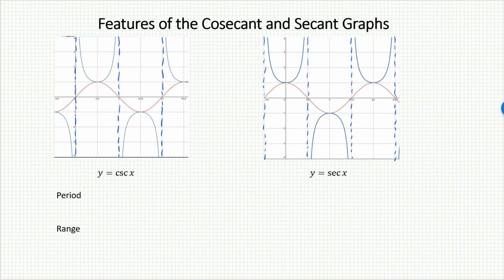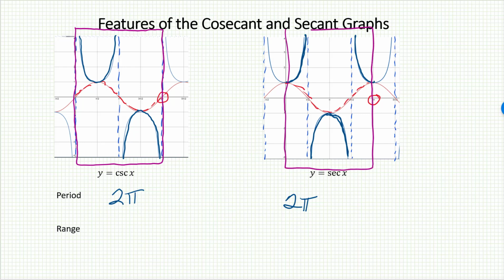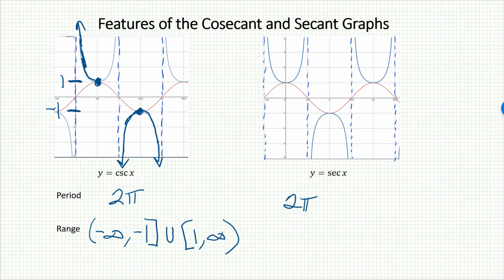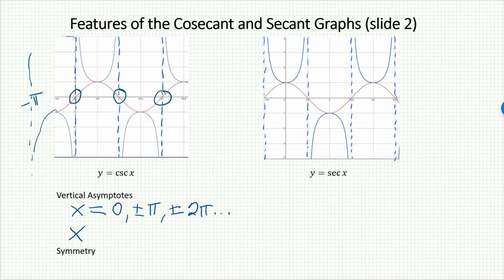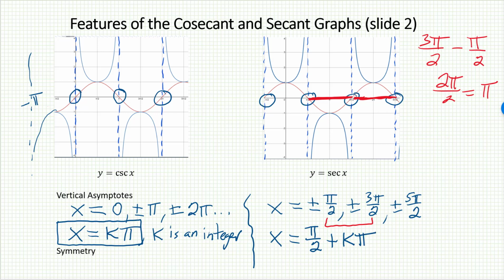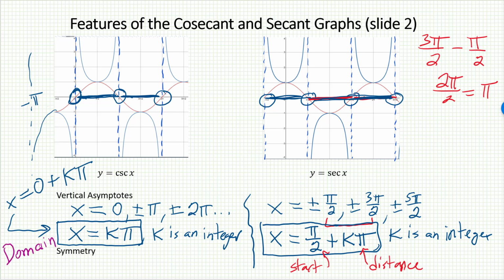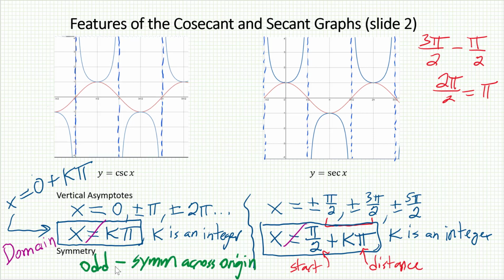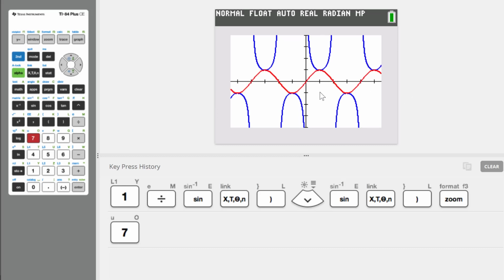Math 373 6.5 part 3A video 1 features of the cosecant and secant graphs